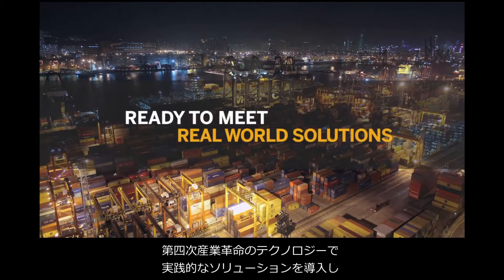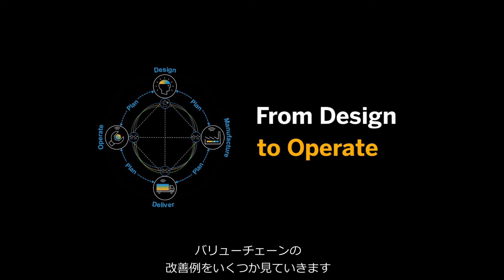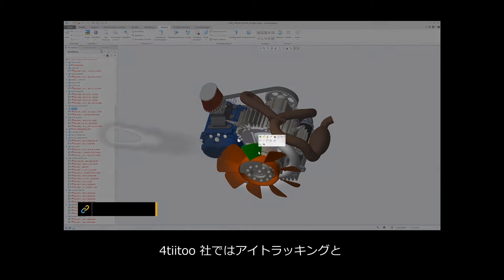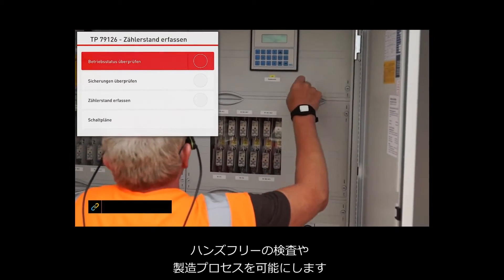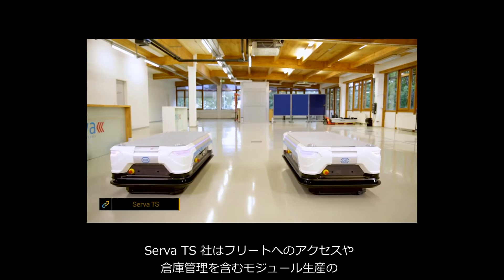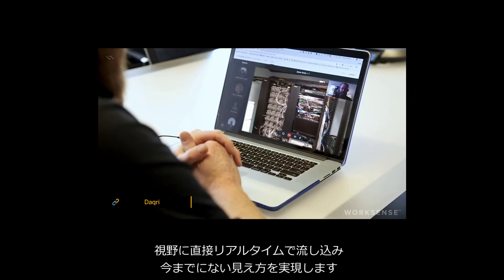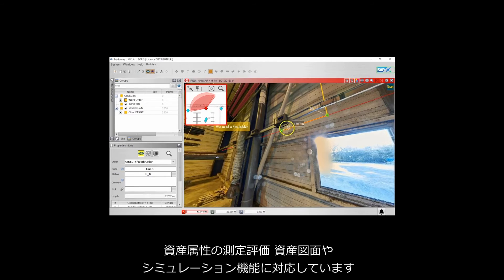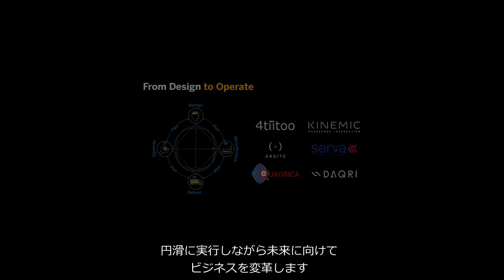Hannover Messe 2019：SAP とスタートアップの協業によるサプライチェーンの高度化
Hannover Messe 2019 に SAP とともに参加する提携スタートアップ企業、およびそのテクノロジーをご紹介いたします。SAP のデジタルサプライチェーンソリューションと提携スタートアップ企業の協業により、サプライチェーンの全体管理を実現し、ビジネス変革を支援します。